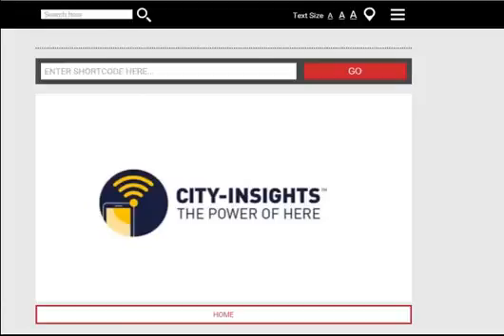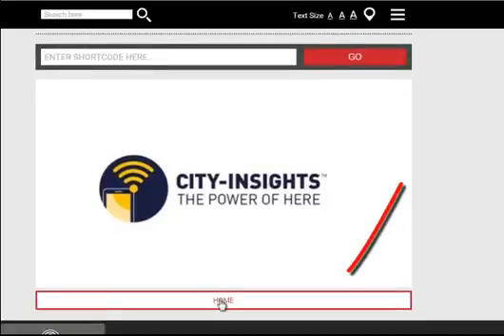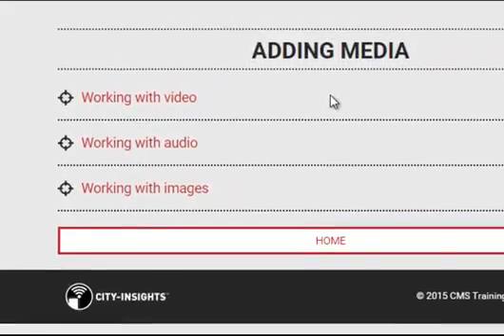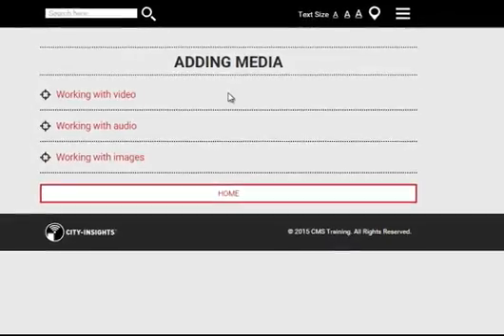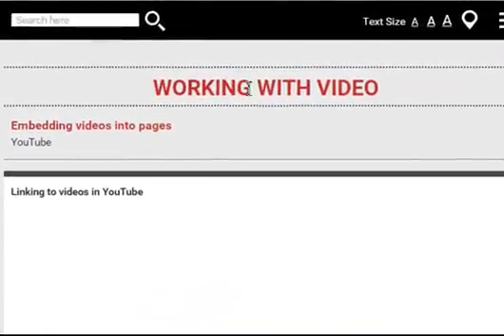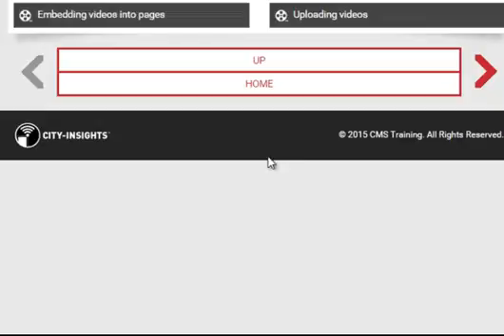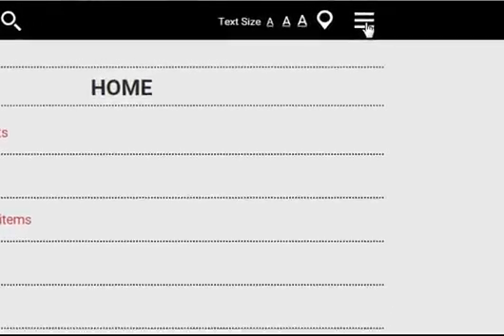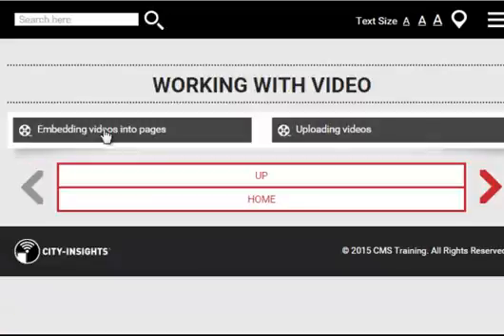Understanding the user interface V1